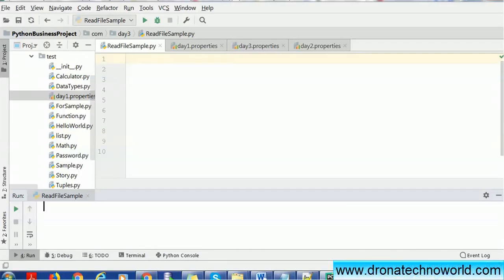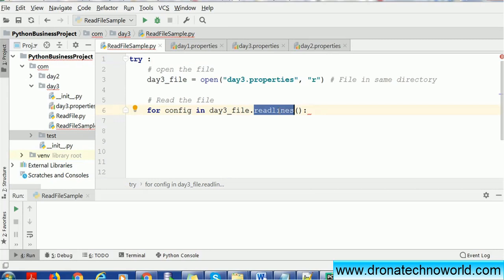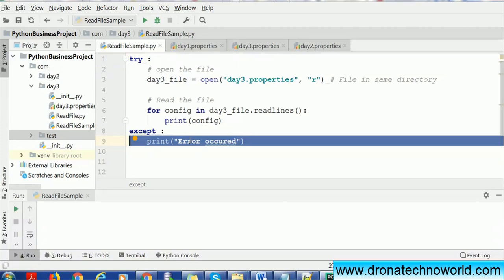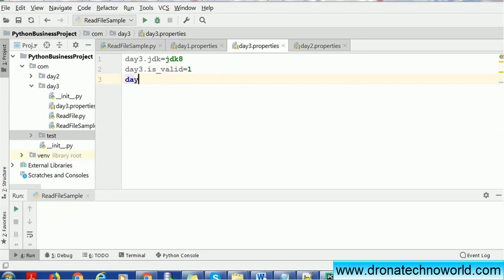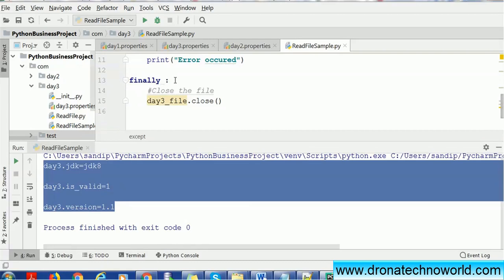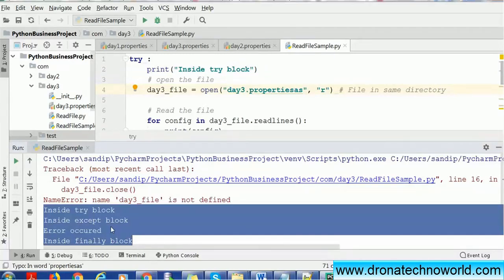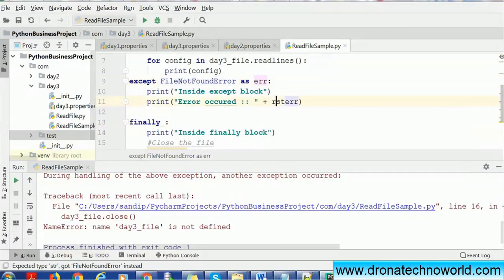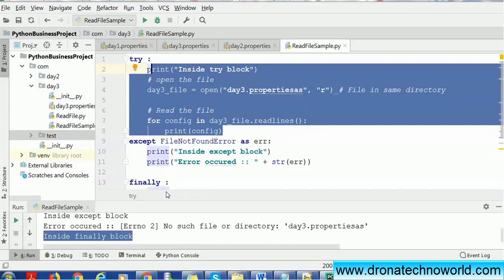23. Python Tutorial - Try | Except | Finally with Read File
This video tutorial on Python provides details about how to handle exceptions and errors during reading the file.